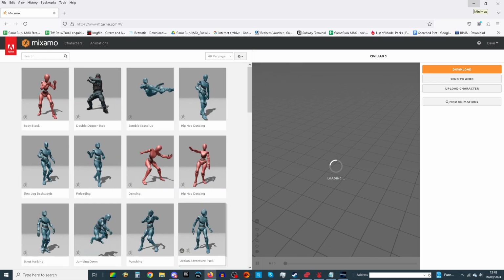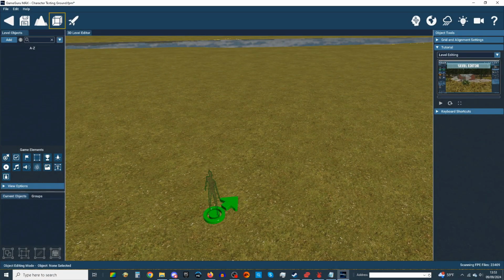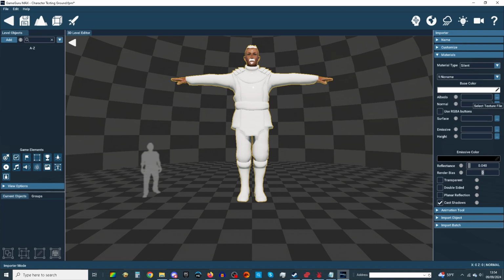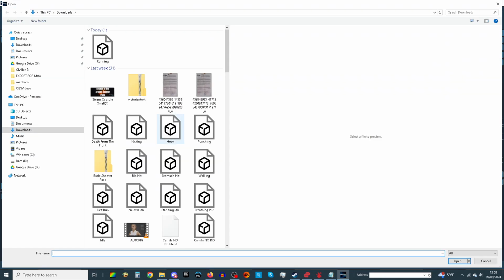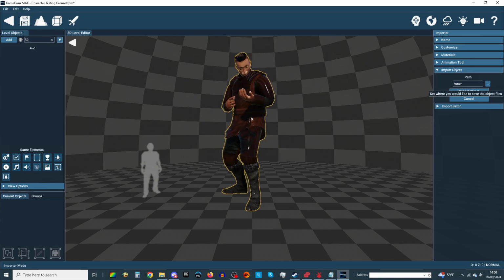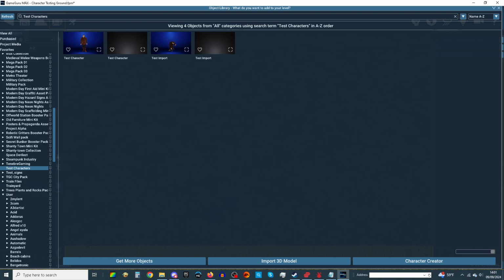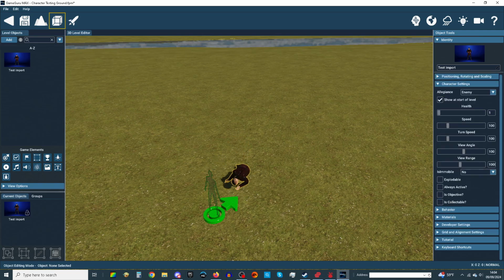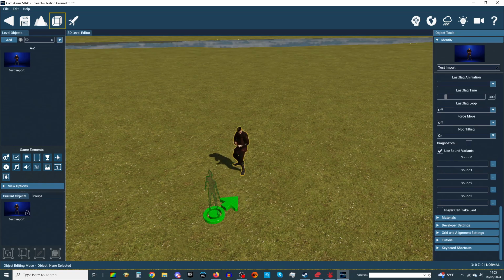Importing NPC into MAX